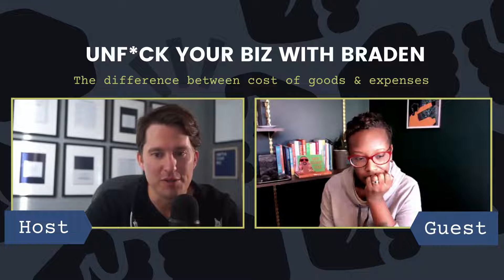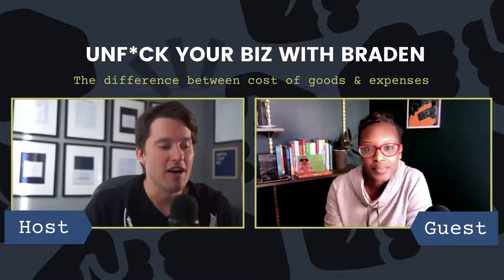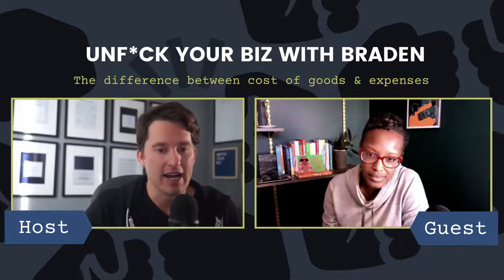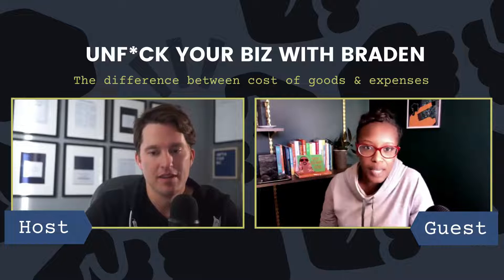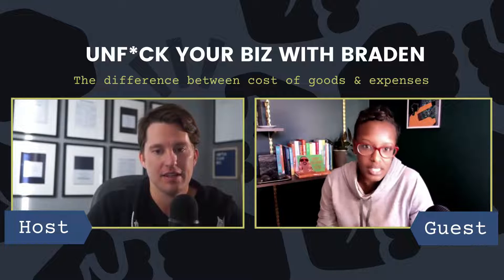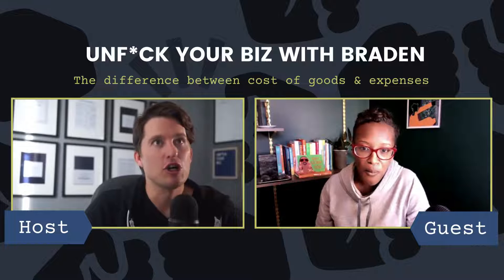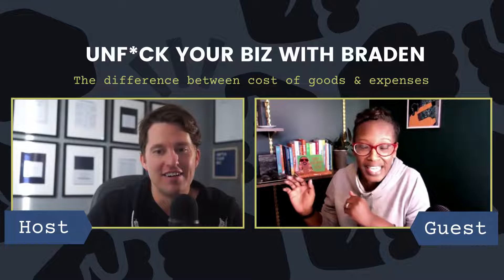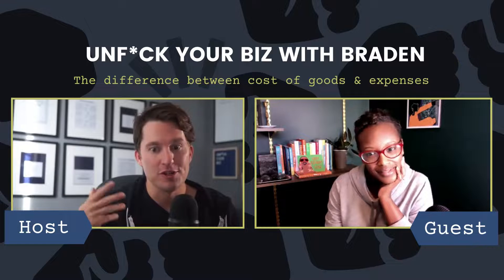Difference between cost of goods & expenses with Keila Hill-Trawick | Unf*ck Your Biz With Braden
Difference between cost of goods & expenses with Keila Hill-Trawick | Episode 125 of Unf*ck Your Biz With Braden

On this episode I'm joined by Keila Hill-Trawick, founder of Little Fish Accounting in Washington D.C.

Today we answer the question, "I am clueless when it comes to 'inventory.' I don’t know what items are considered 'supplies,' capital, depreciation, I also struggle when I do my town property tax filings because they want to tax furniture, my computer but these are dual use items." while breaking down the differences between supplies, cost of goods, and inventory.

Supplies - what you use to make the "thing."

Inventory - the final product. Inventory is an asset, not an expense. The cost of all the components that go into making the "thing" sit as the inventory cost.

Cost of goods sold - Once you sell the "thing," you can expense what it cost to make it. This is so the IRS can make sure you aren't hoarding inventory and considering it expenses.

Listen to today's episode as we further break down supplies, inventory, and cost of good sold.

Questions from my Tuesday episodes come from my free Facebook group, Braden's Besties. Come join us.